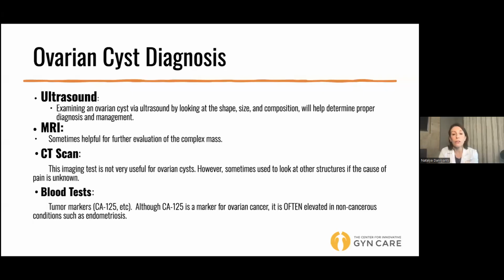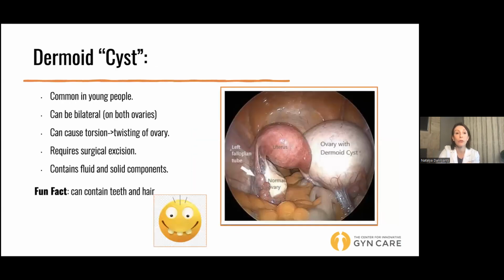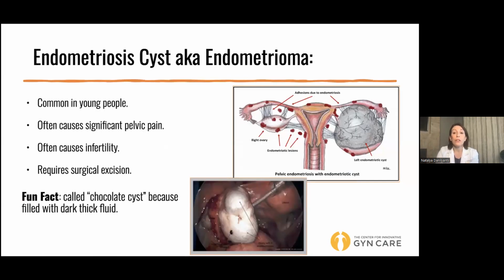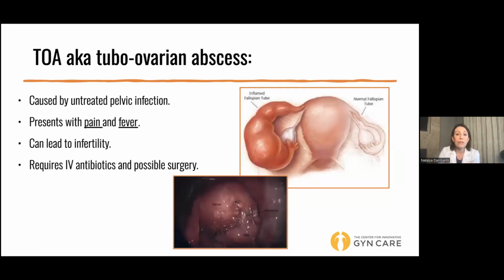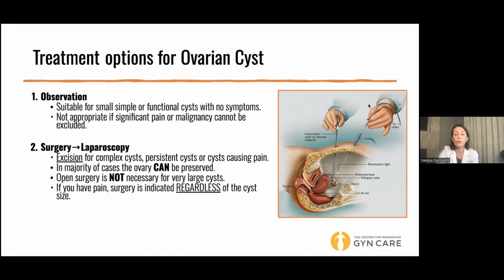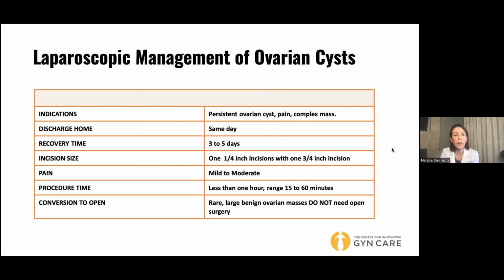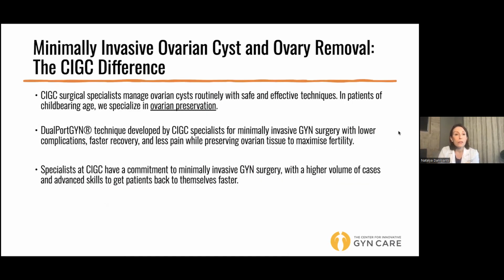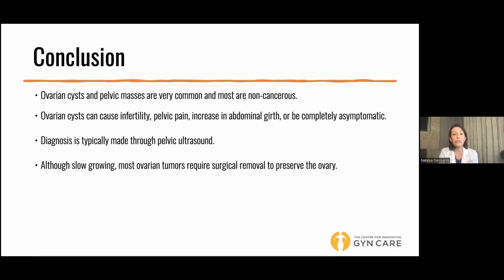Ask The Expert: Understanding Pelvic Masses and Ovarian Cysts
This one-hour webinar, featuring the renown Dr. Natalya Danilyants, a board-certified GYN surgeon, provides a comprehensive overview of pelvic masses and ovarian cysts, including their causes, risk factors, symptoms, and the diagnostic tests used for detection.